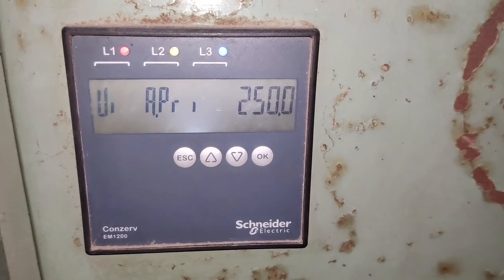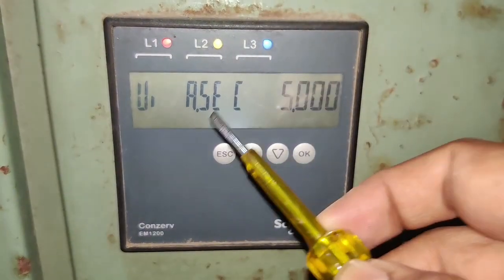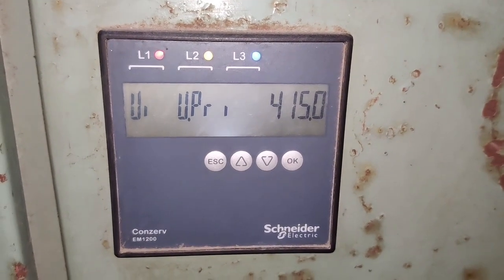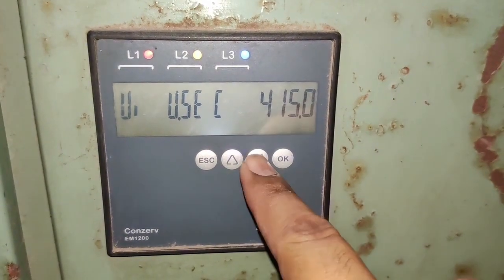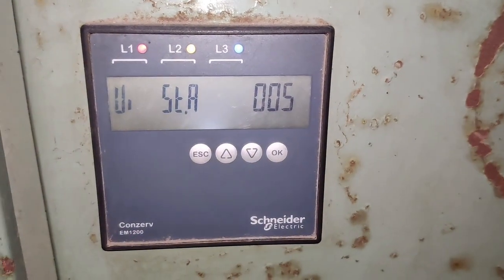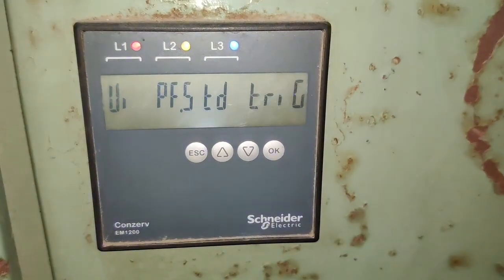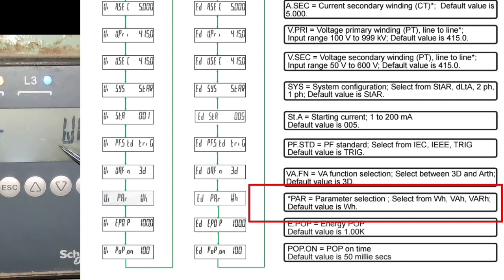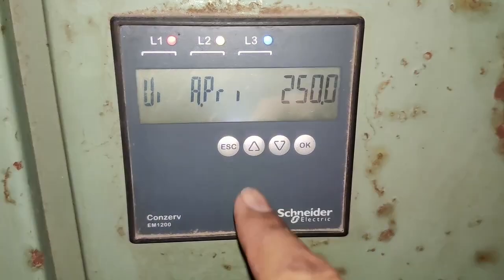How to Program Schneider Conzerv EM1000 Meter | Schneider Conzerv kWh 1000 Meter Programming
for more information learning about Schneider Conzerv kWh meter programming just watch and learn